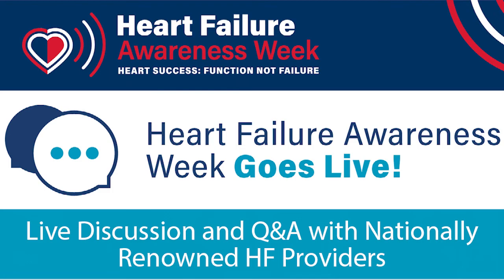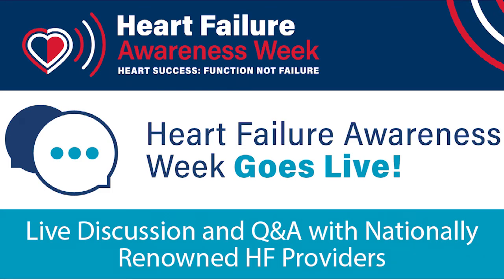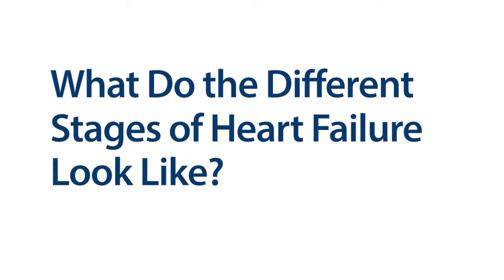The Basics of Heart Failure: Heart Failure Stages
What do the different stages of heart failure look like? Kaushik Jain, DO, FACC, FHFSA, Advanced Heart Failure Cardiologist at Hunstville Hospital explains.